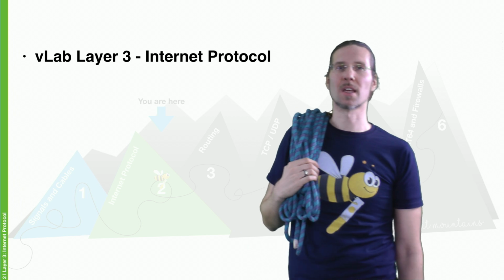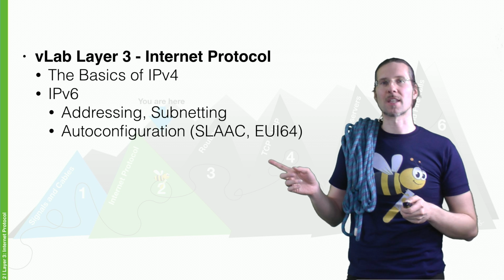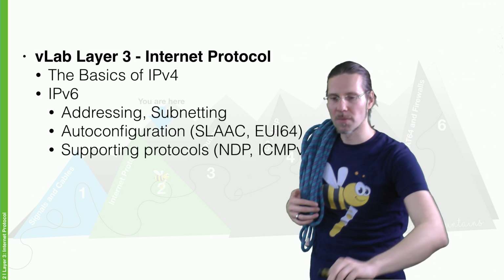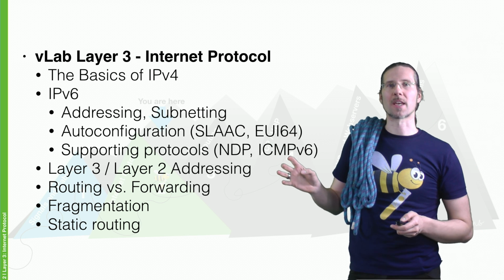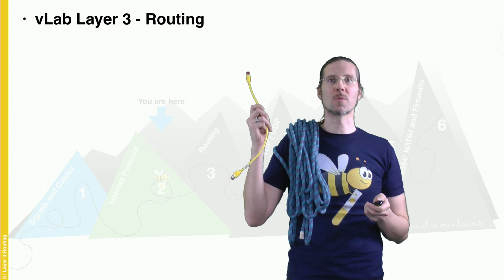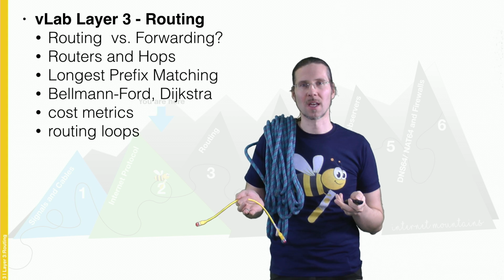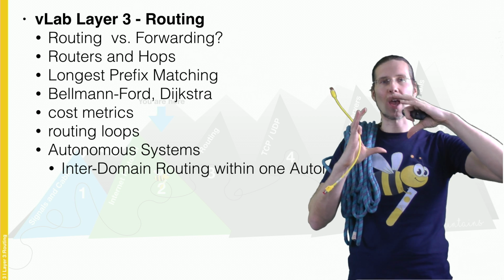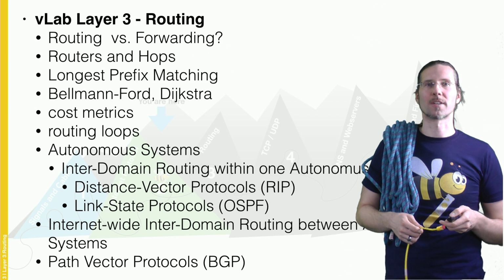109 mop wrap up and outlook lab 2 2 1 Output 1